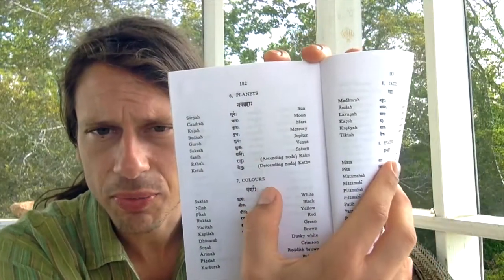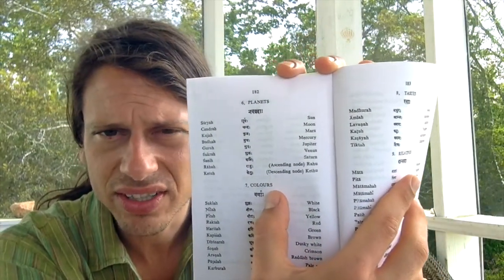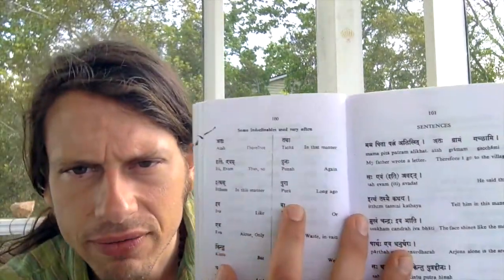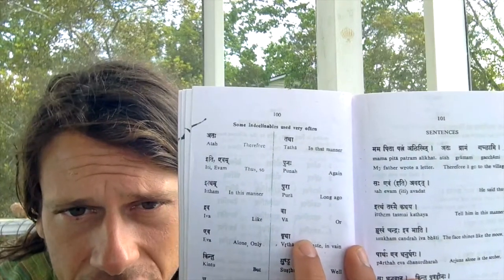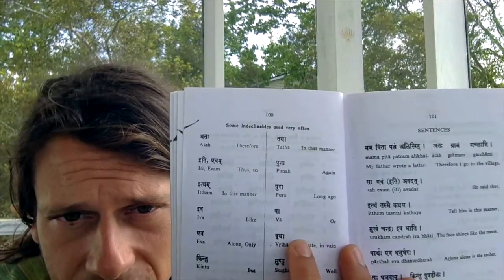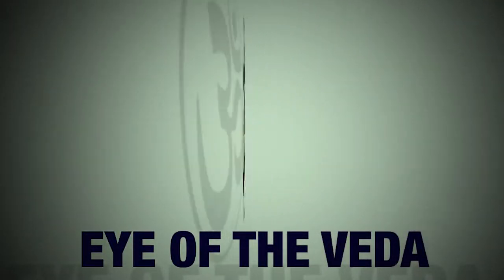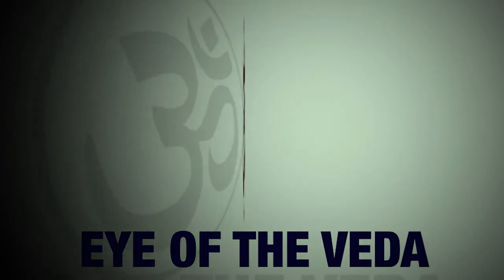Book Review: Learn Sanskrit in 30 days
If you are wanting to learn or familiarize yourself with Sanskrit, this is a good introductory book.

Click here to access the full Vedic Astrology and Yogic Philosophy course, as well as all my courses for $30/month along with a free monthly forecast for the 12 signs!

If you need answers to your questions soon and do not have a lifetime to study, a good decision is to hire an experienced astrologer who is skilled and can answer your questions accurately.

And last but not least, if you want the answers to all questions for all time, consider learning meditation, or taking your meditations a step further with private Kriya yoga meditation lessons.  These are done in person or via zoom conference, or over the phone.

"And if I don't explain what you want to know, you can tell me all about it on the next Bardo" - David Bowie